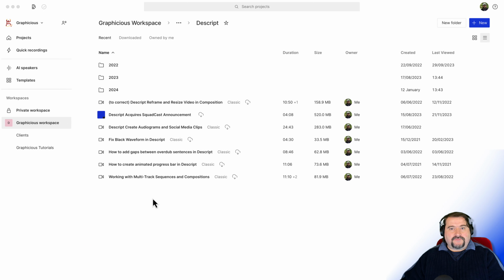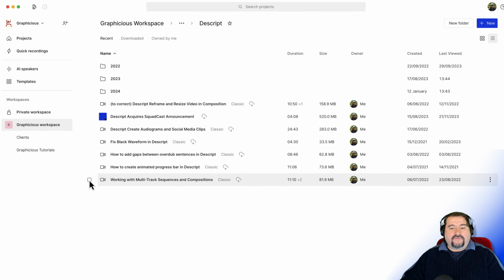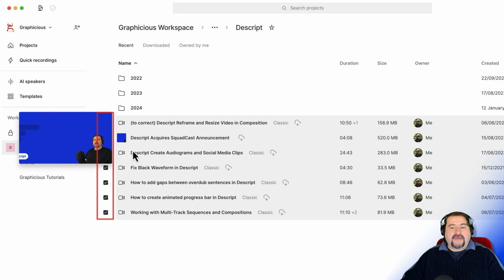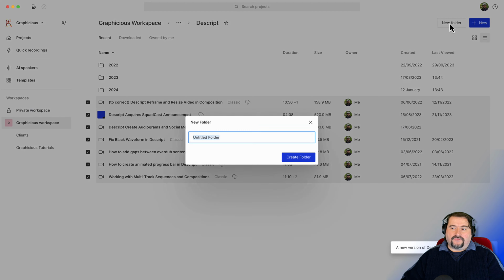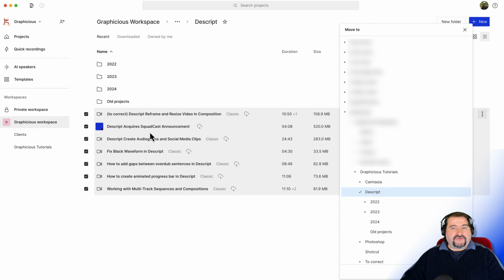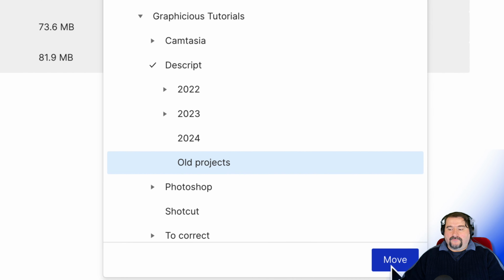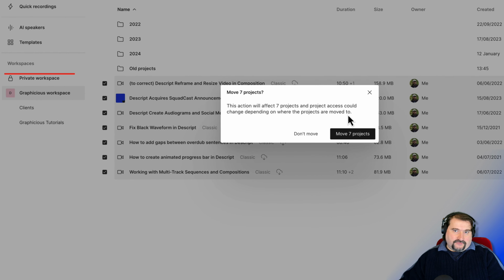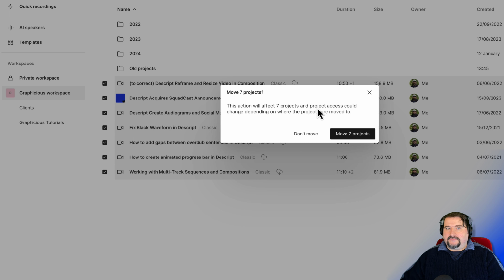How to Move Projects in Bulk on Descript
In this video, I provide you with a helpful tip on how to move projects in bulk in Descript. The process involves selecting multiple projects from the workspace and relocating them to a designated folder, simplifying organization and tidying up the Descript drive.

I also highlight how project access could change when you move them into the private workspace, which might remove access from other members.

Chapters:
00:00 Introduction
00:27 How to Move Projects in Bulk
00:52 Creating a New Folder in Your Drive
01:06 Moving Projects to the New Folder
01:30 Understanding the Warning about Project Access
02:23 Finalizing the Move
02:36 The Result of the Move

Join my Media Makers Club, a membership where you get:

* 1-on-1 Coaching Session Discounts

Join my Camtasia Help Facebook Group and ask questions, get help with Camtasia